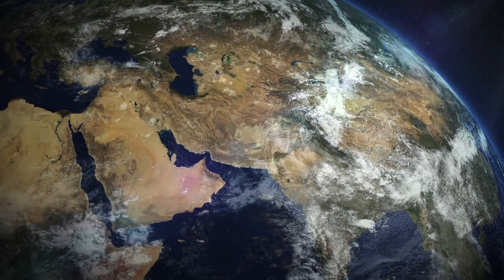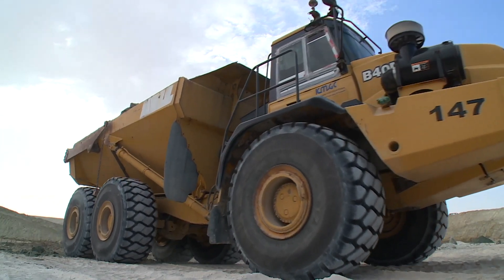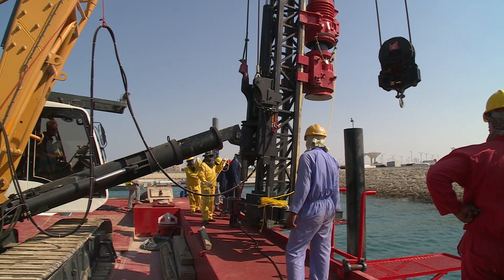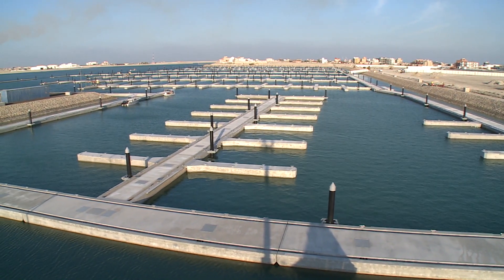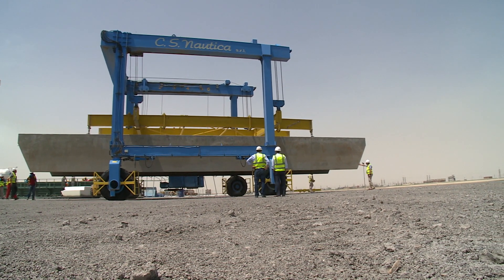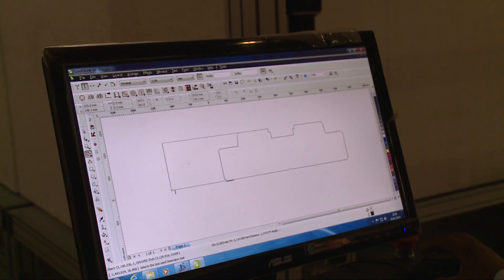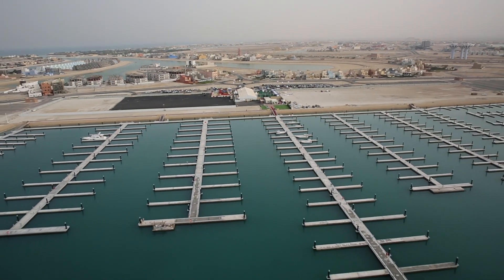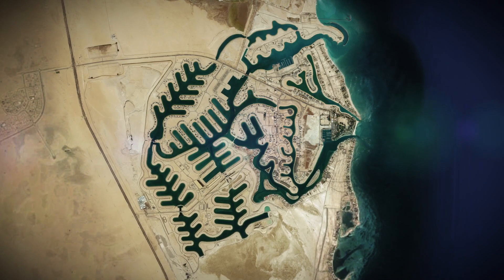Marina - Documentary Long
Sabah Al-Ahmad Sea City is regarded as a pioneering project in the region as one of the projects of the future.It delivers an integrated residential city with all facilities and services. It is built on unused land in Al-Khairan area which is being constructed through excavation,ground improvement works and installation of all the necessary infrastructure services.